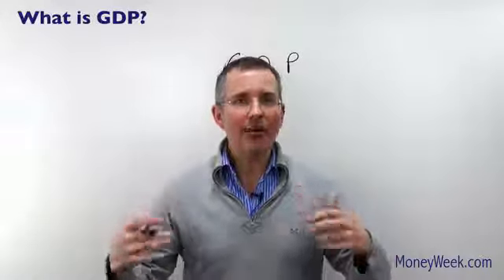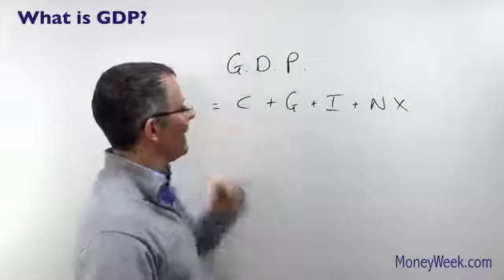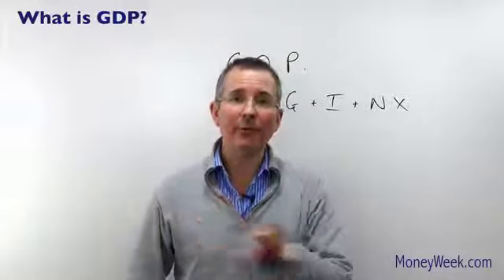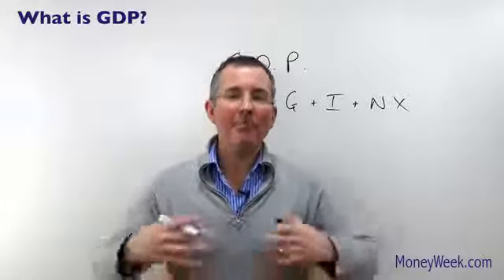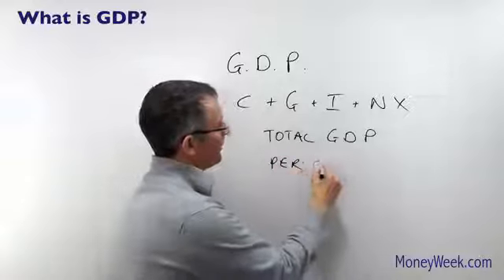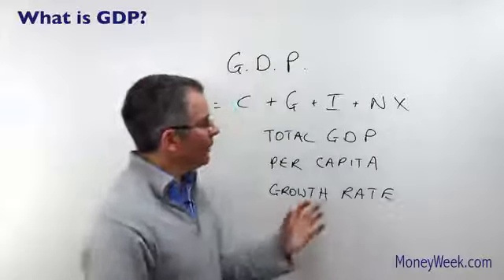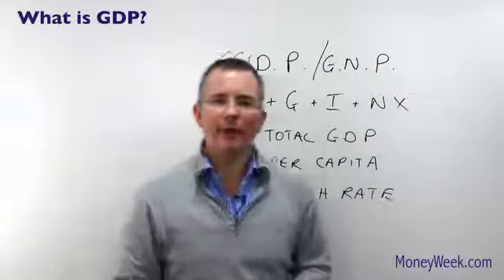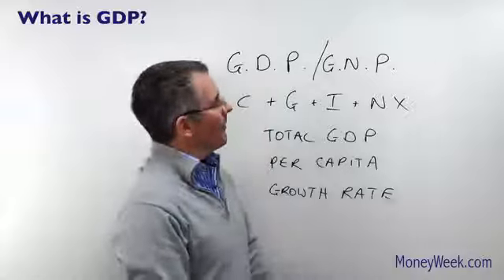What is GDP and How does Rwanda calculate it?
Here is a video to shed light on What is GDP. After viewing it, you might get worried of Rwanda's GDP. Who conducts surveys to determine outputs in Rwanda? Which institutions in Rwanda supervise quality of data?

Oh boy!